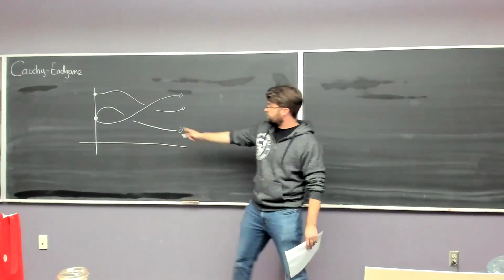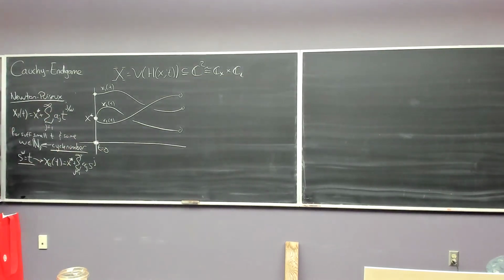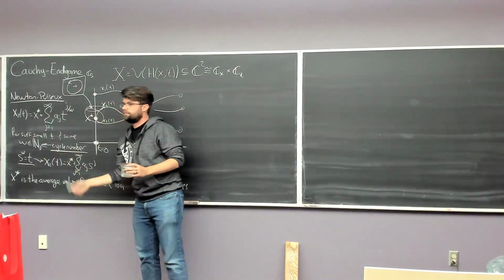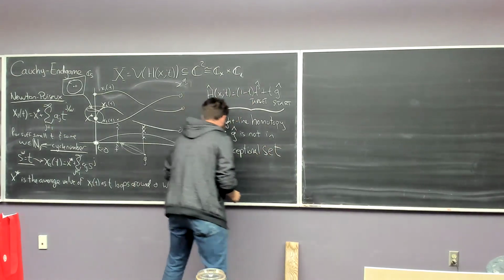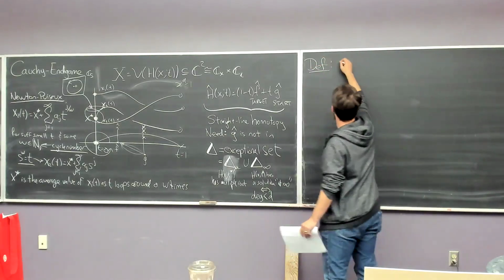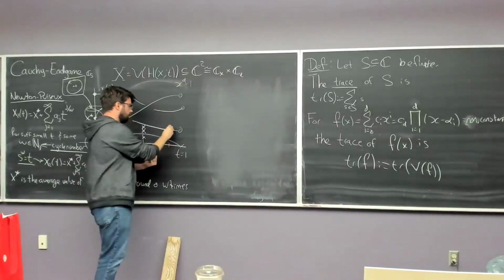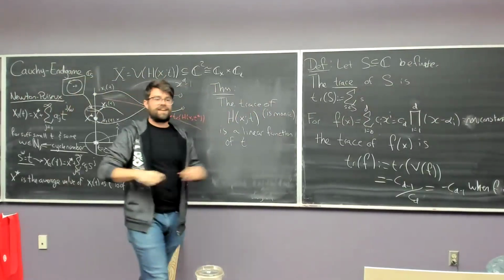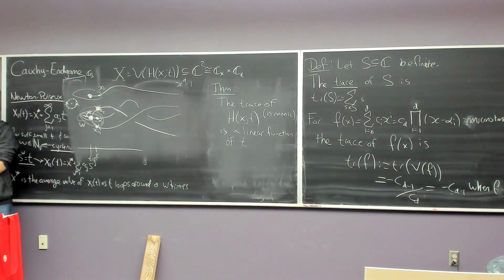Lecture 08 | Numerical Algebraic Geometry